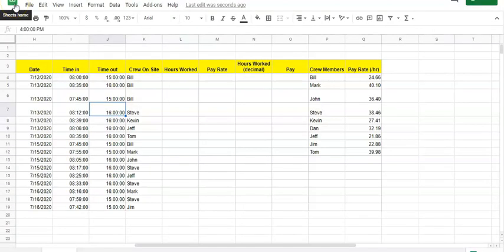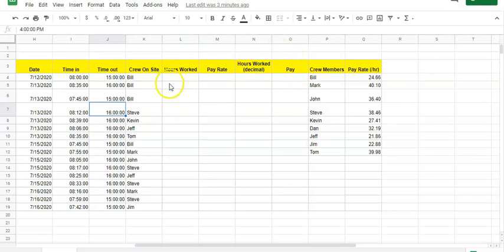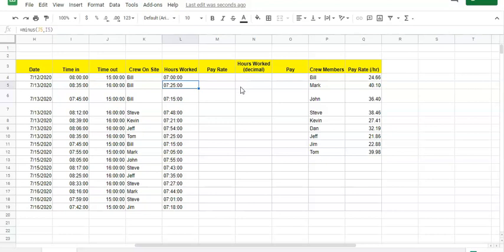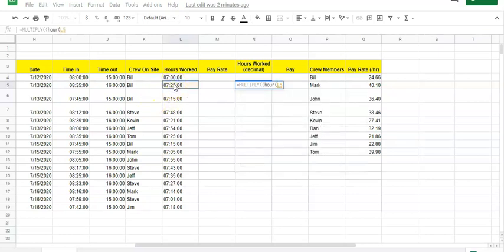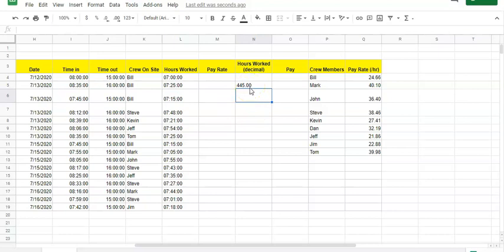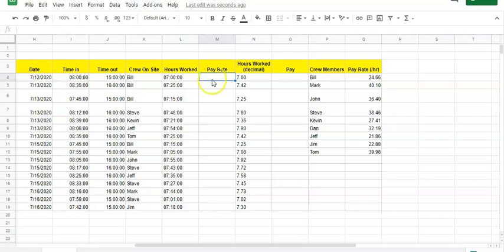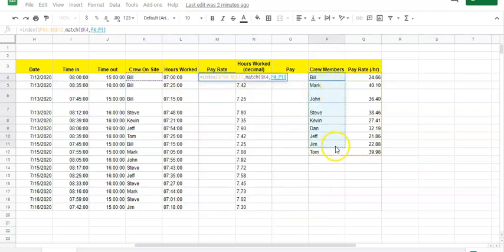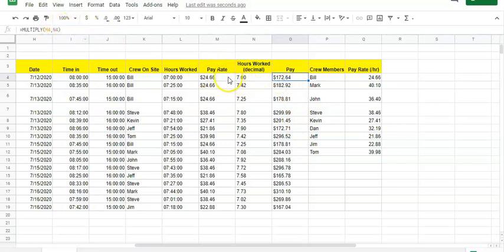How to Calculate Payroll Hours Worked in Google Sheets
In this video, we'll go through how to tally hours worked in Google Sheets and which functions integrate with this type of timesheet formula for 24-hour time tracking. If you’ve ever had to use spreadsheets to calculate payroll hours, you know that it can be tricky working with dates in google sheets. When you’re trying to find hours worked between two times you’ll need to add a few logical steps.
In the video, I reference INDEX/MATCH, a powerful nested formula combination in Google Sheets.